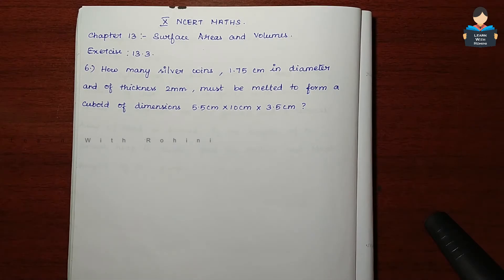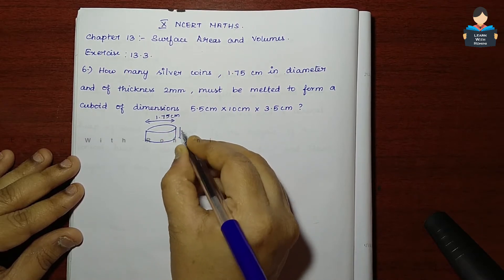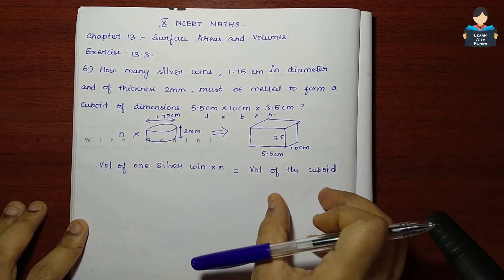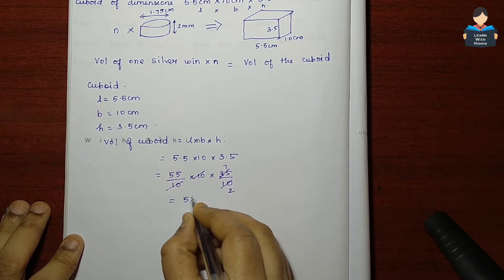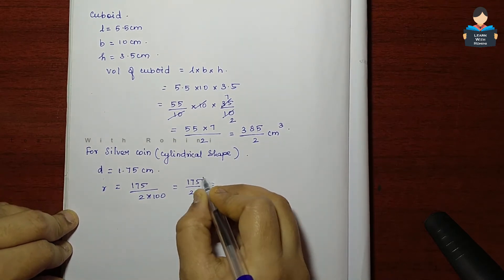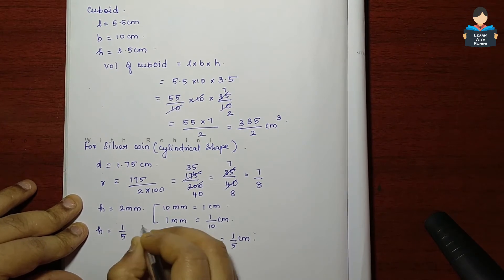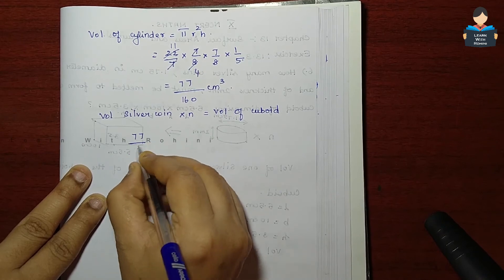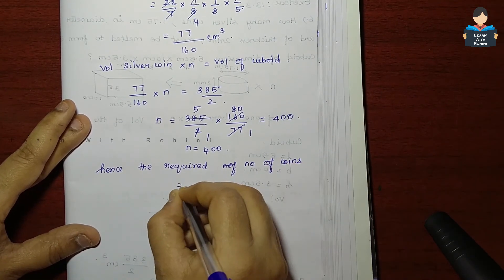Surface Area and Volume | Chapter 13 | Exercise 13.3 | Question 6 | NCERT | Maths |Tamil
Surface Area and Volume Chapter 13 Exercise 13.3 Question 6